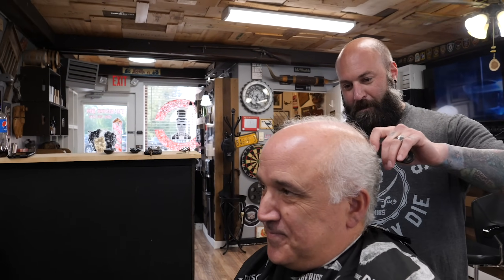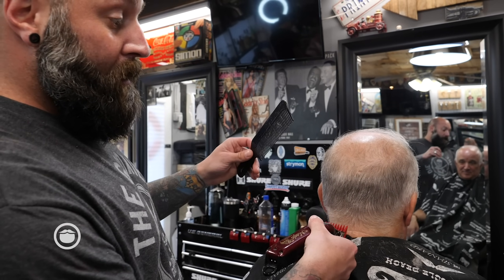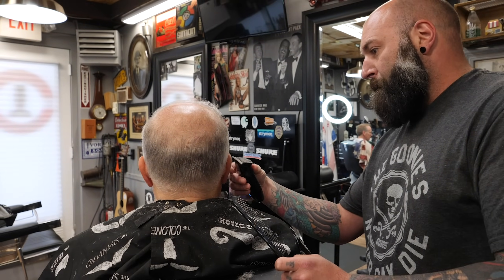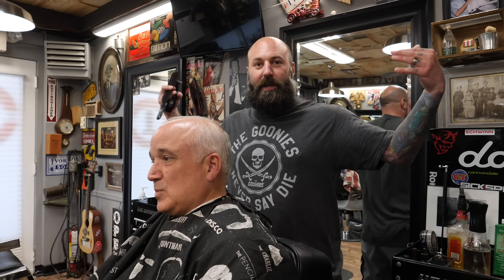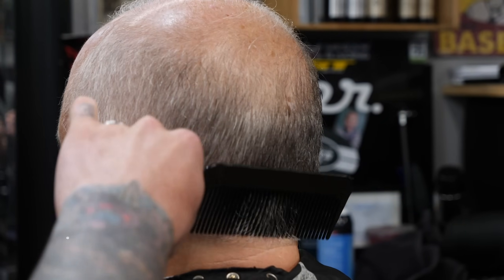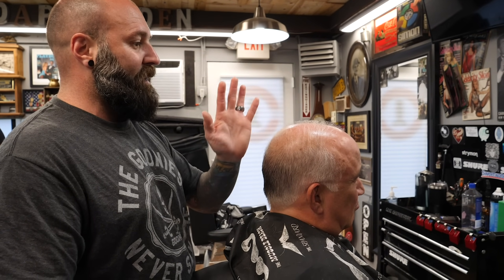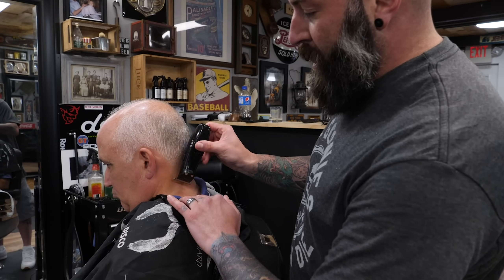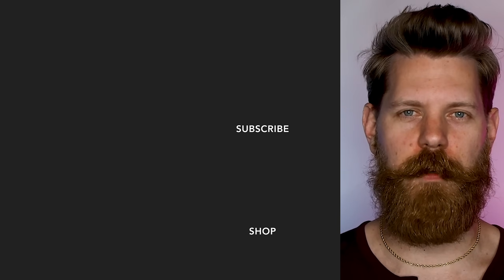The Haircut To Get When You Don’t Want to Shave Your Head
DESCRIPTION
Barber, Jared Gelbert, gives his client, Wayne, the full barbershop experience, giving him expert advice and a fantastic haircut. This video was filmed by TJ Murphy at the Dapper Den Barbershop in Ridgefield, CT for Beardbrand.

BARBERSHOP INFORMATION
Name: The Dapper Den Barbershop